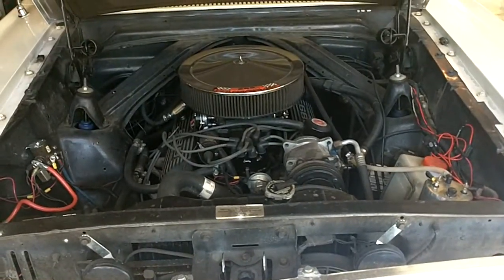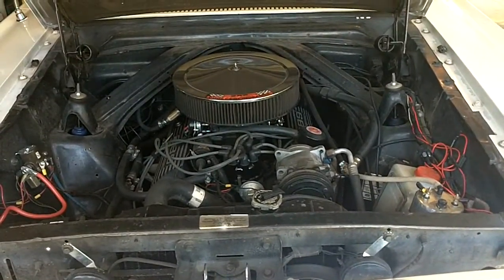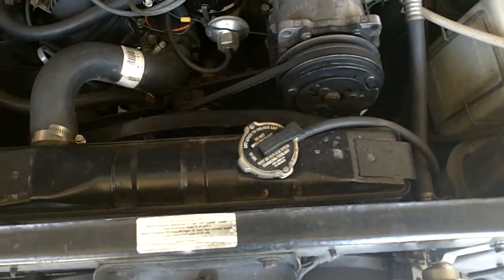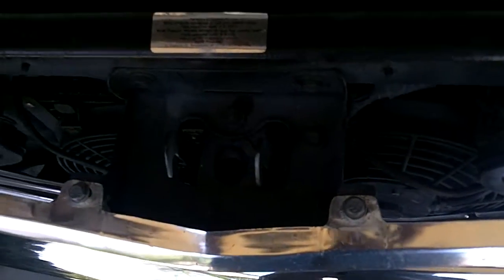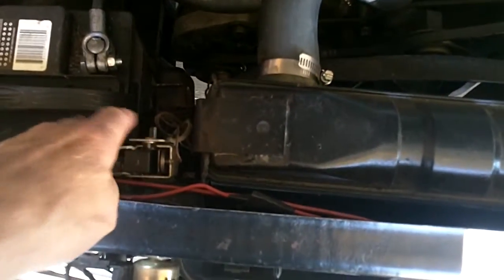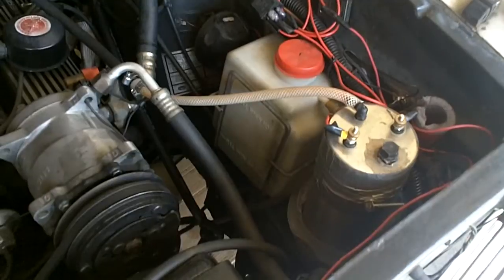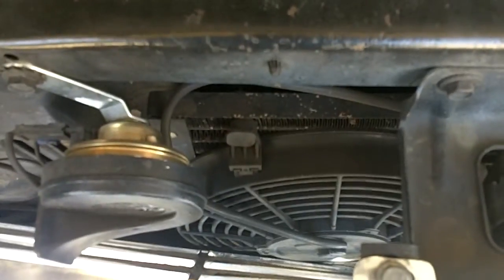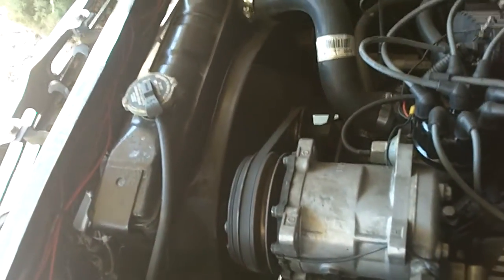How to keep your Ford 289 running cool in the summer.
Roller rockers!